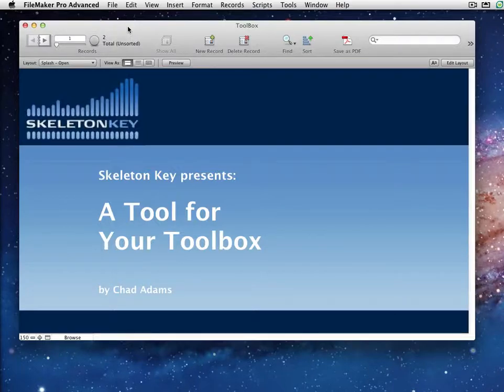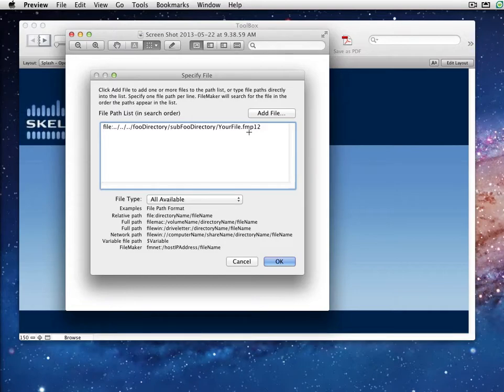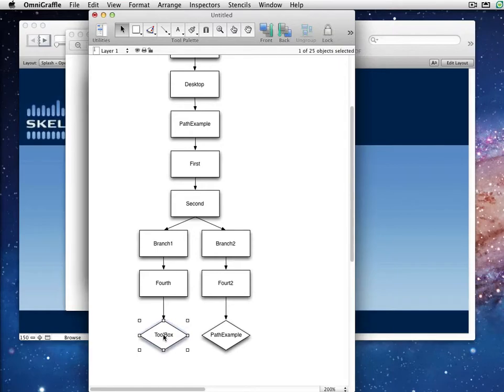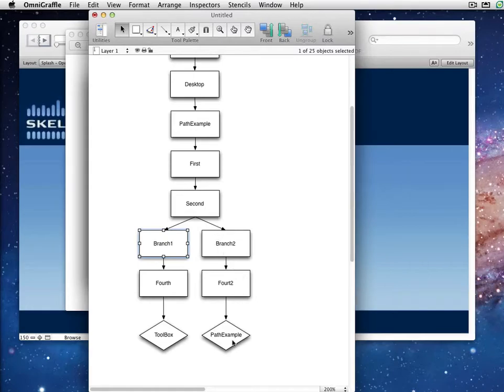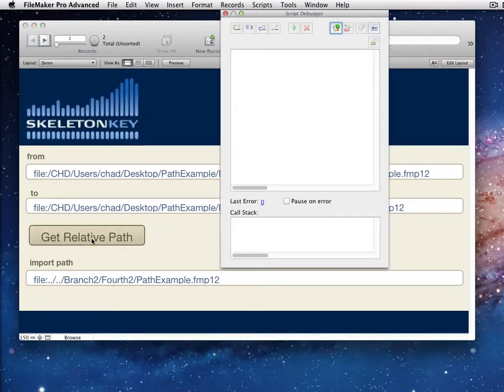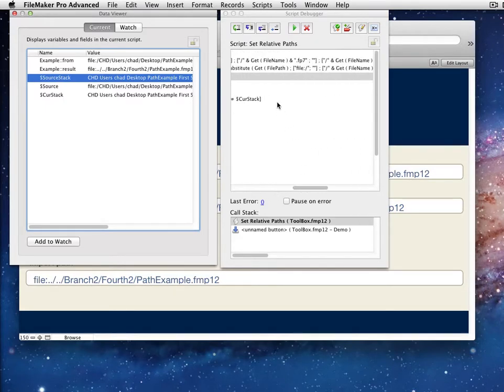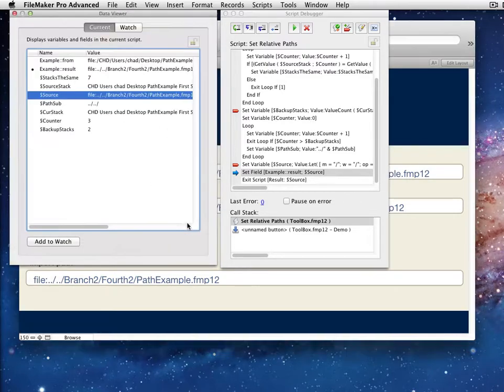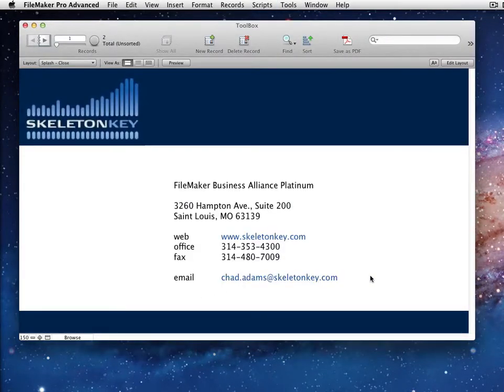A tool for your toolbox - relative path generator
In my blog post (link below), I advocate for developers having a toolbox to keep their programming tools.

In this video I discuss a script that I keep in my toolbox for calculating relative paths in FileMaker.